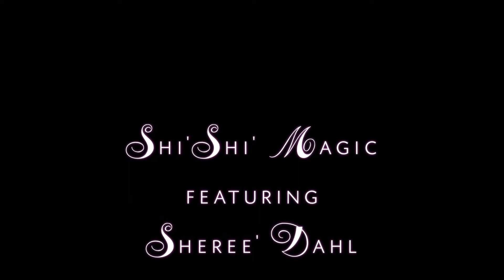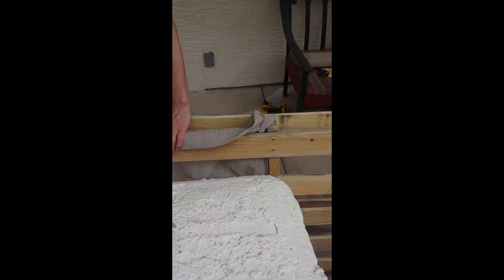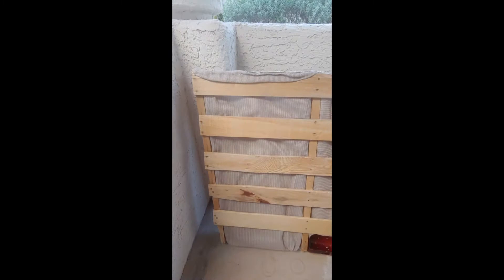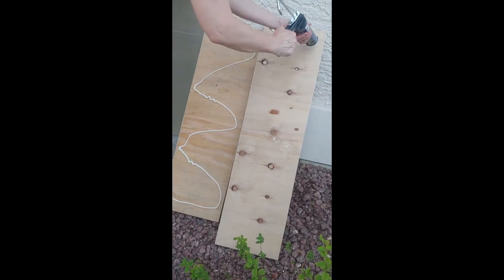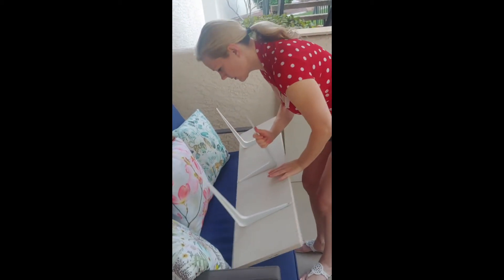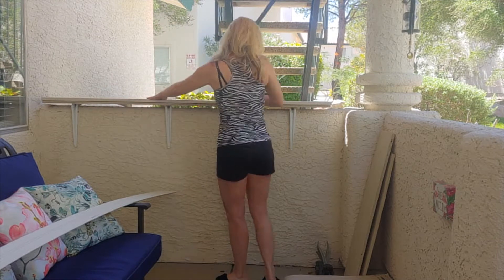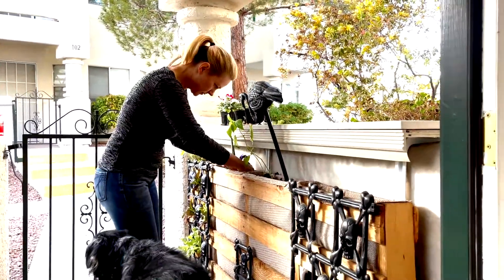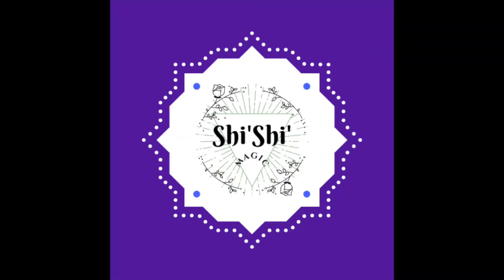DIY Pallet Garden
Do it yourself pallet garden and patio make over.  Good for rentals and HOA with guidelines for no permanent structure attached to the building. Easy and inexpensive.  Great for small spaces